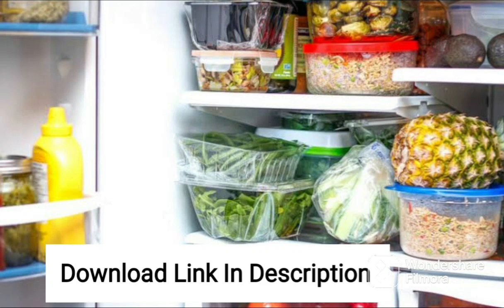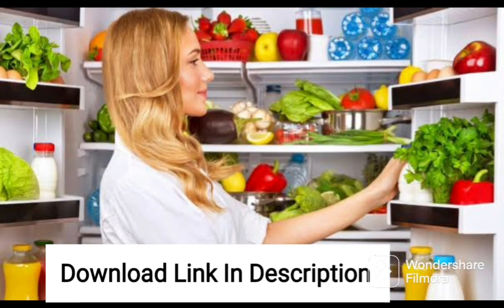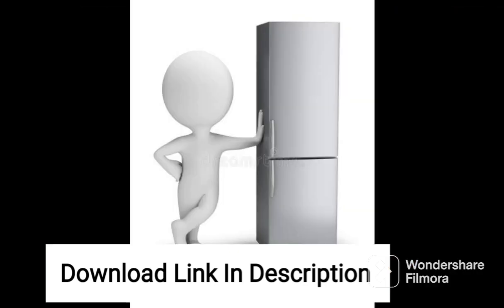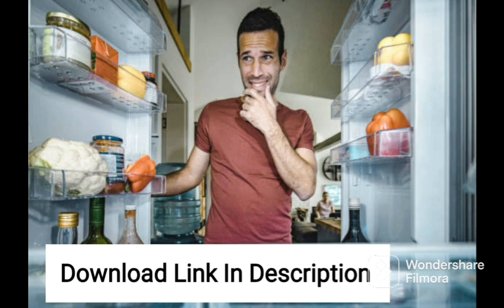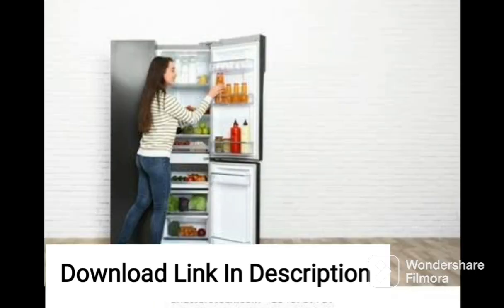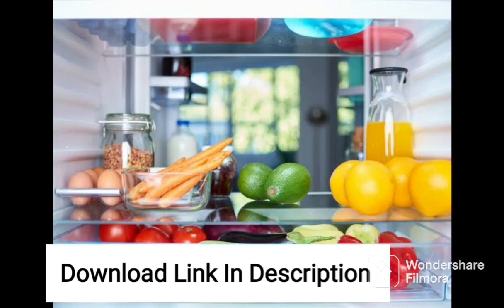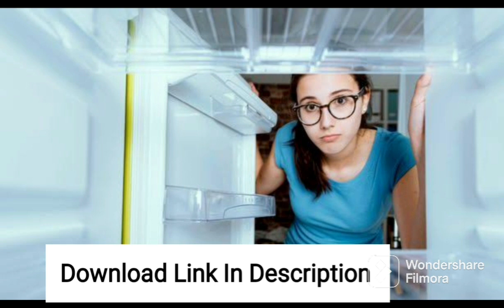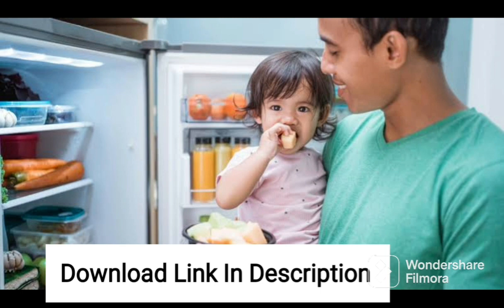Samsung 246 L 3 Star Inverter Direct-Cool Single Door Refrigerator (RR26C3893UT/HL, Pebble Blue)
Samsung 246 L 3 Star Inverter Direct-Cool Single Door Refrigerator (RR26C3893UT/HL, Pebble Blue, Base Stand with Drawer)